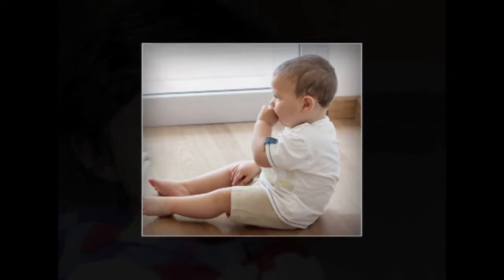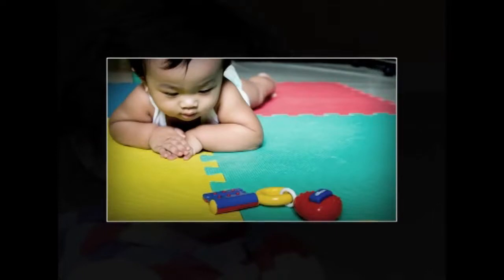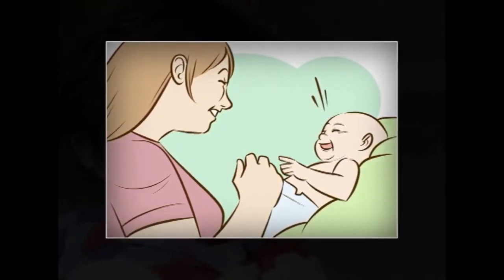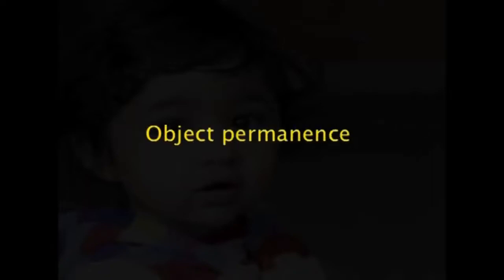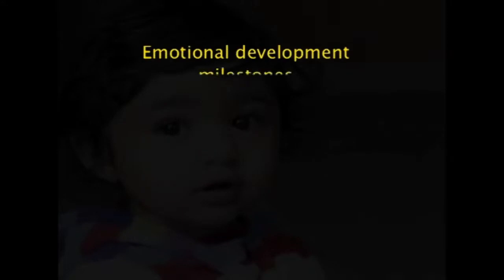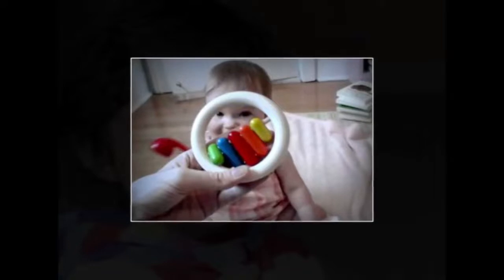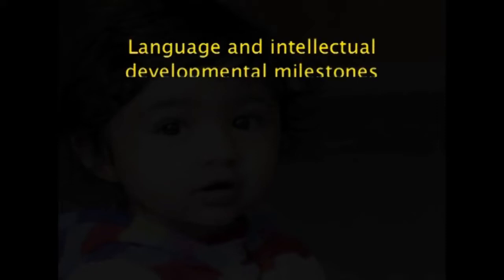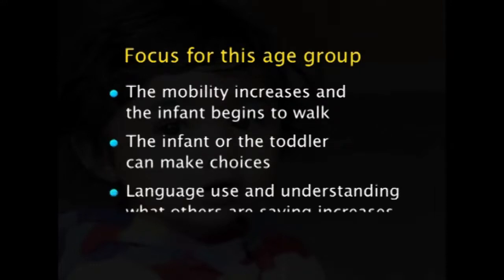W4 L2 During infancy & babyhood